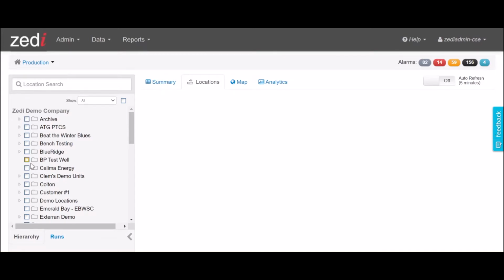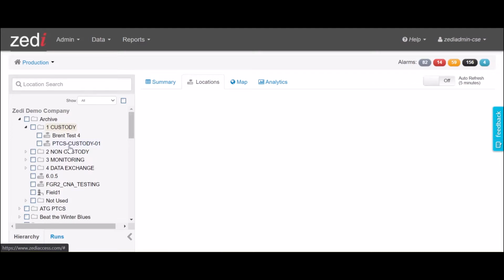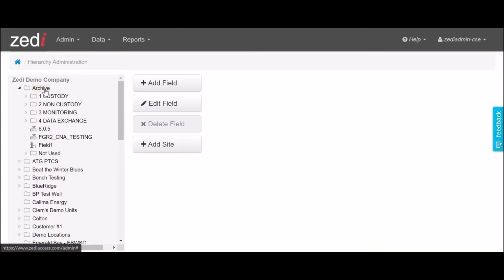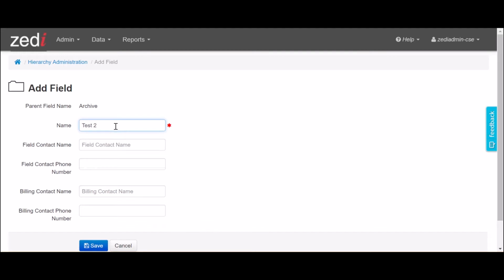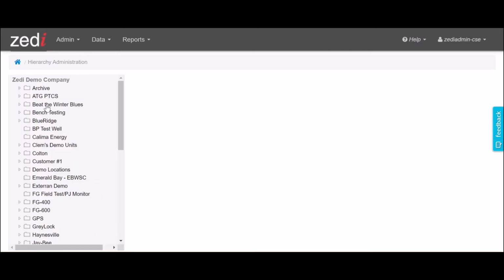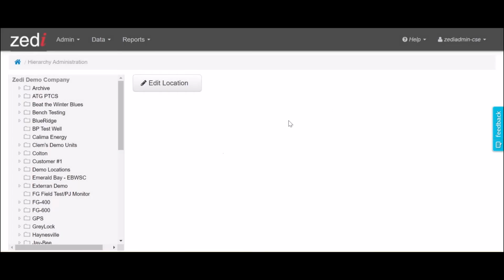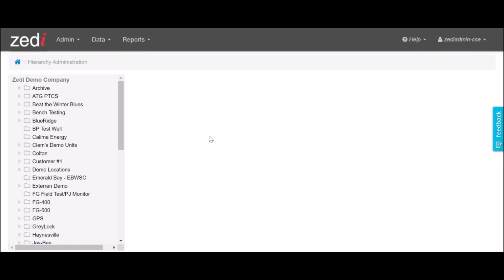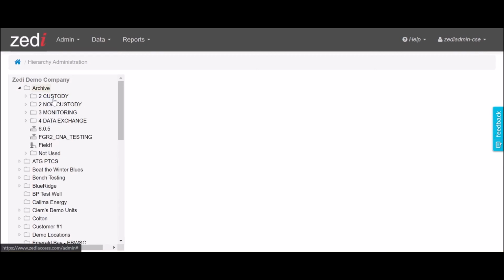Managing Hierarchy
Quickly learn how to manage the hierarchy tree in Zedi Access